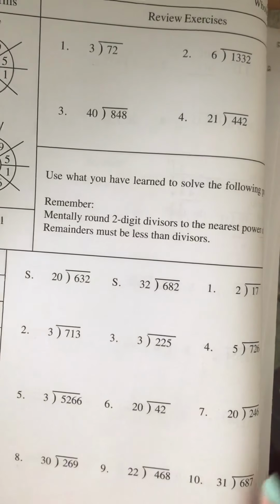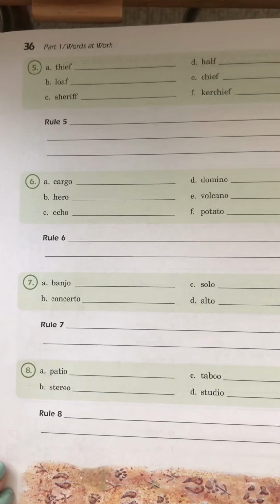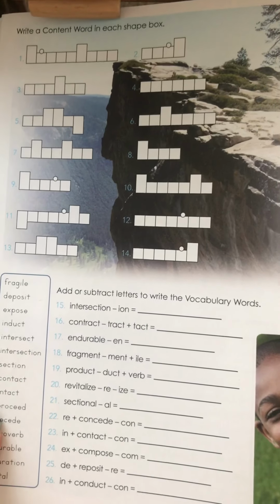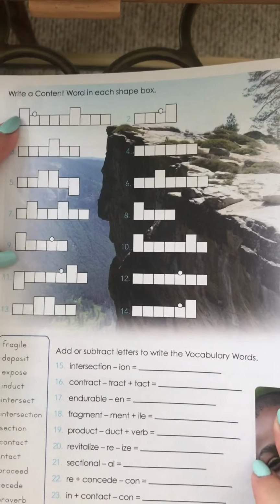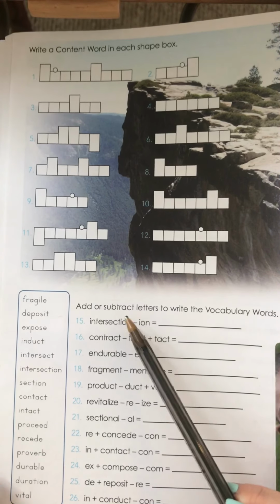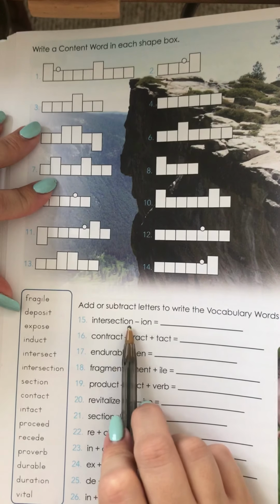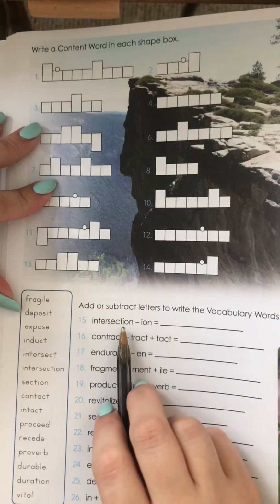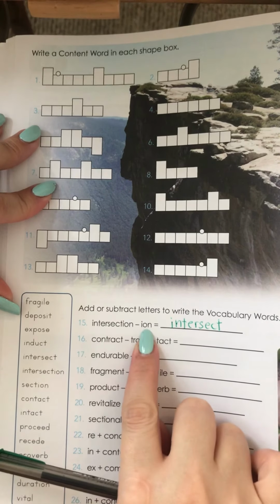Oct. 1st Lessons